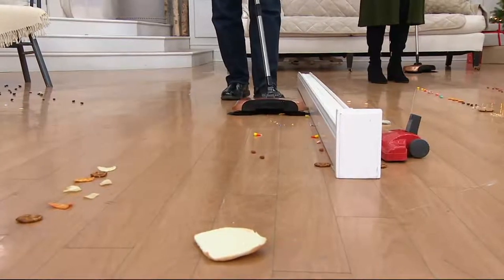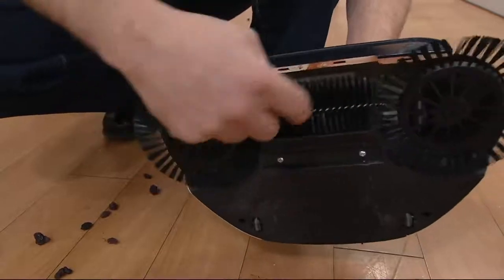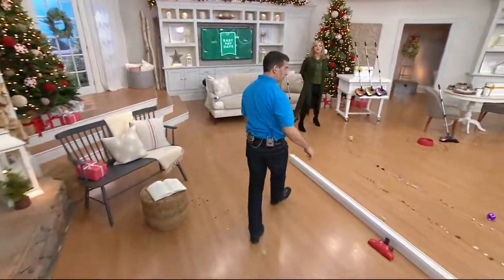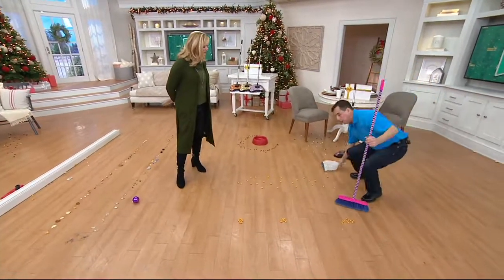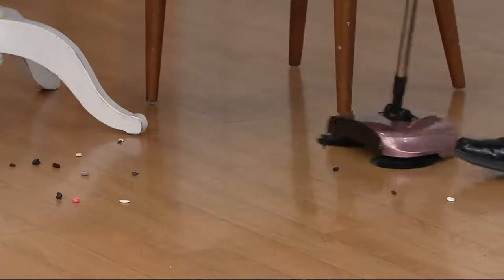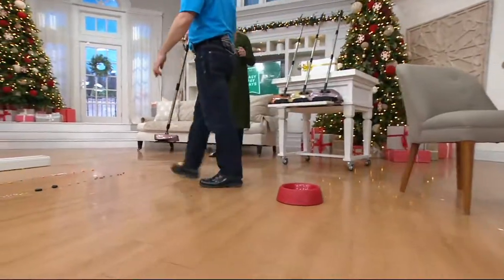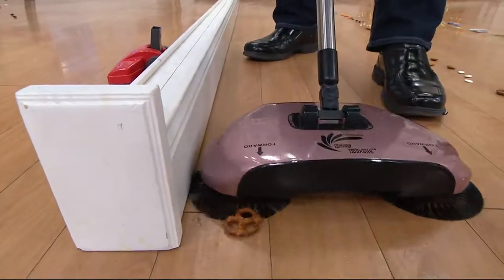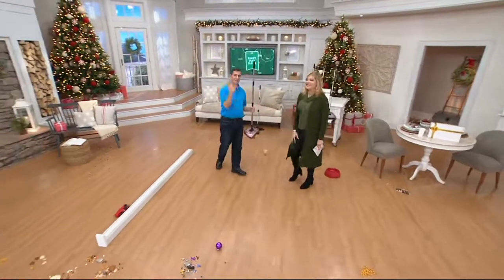EasyEdge Lightweight Hard Floor Swivel Sweeper w/ Gift Box on QVC